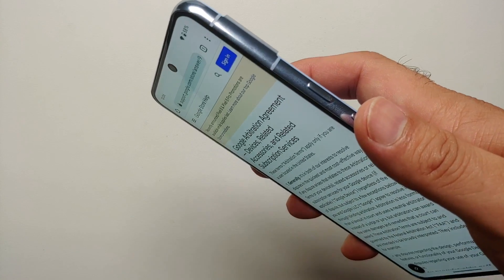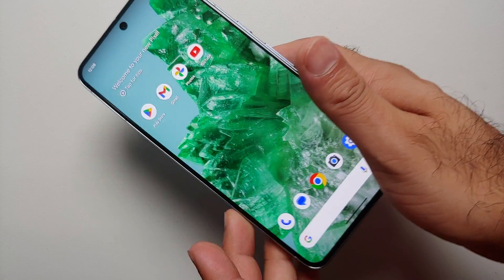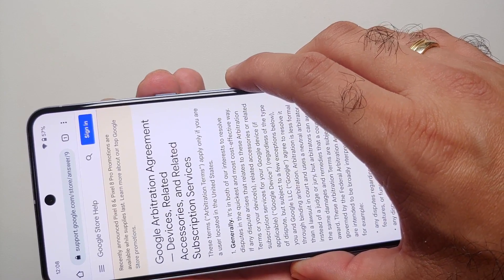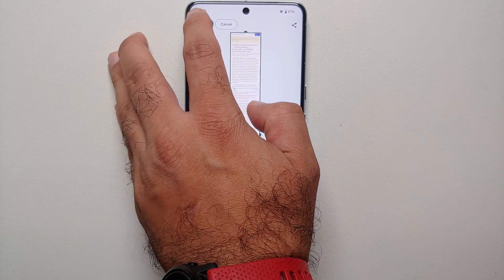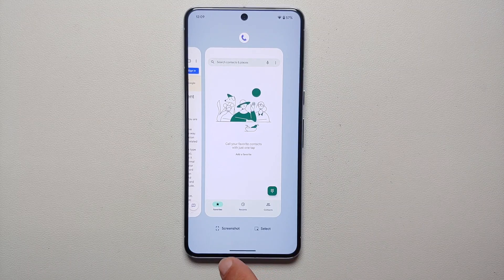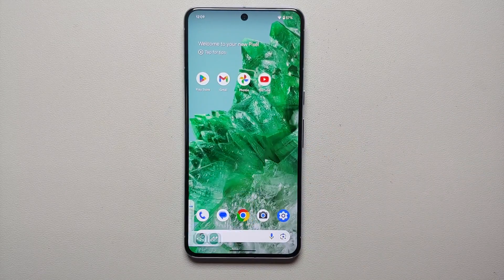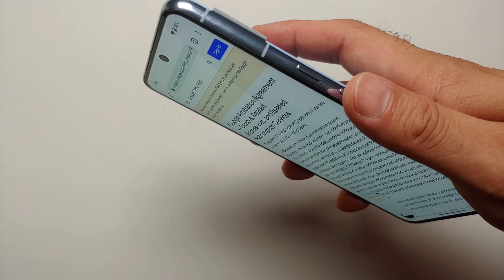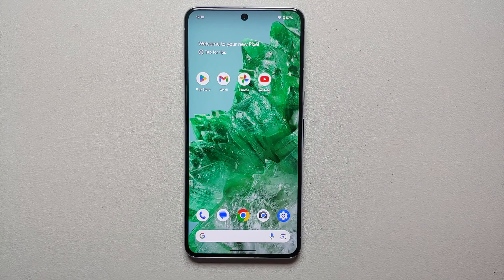Google Pixel 8 & 8 Pro : How To Take a Screenshot (THREE Methods)!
Do you want to learn three different methods on how to take a screenshot on the Google Pixel 8 & 8 Pro? In this detailed video tutorial we will show you three methods on how to take a screenshot on the Google Pixel 8 & 8 Pro.